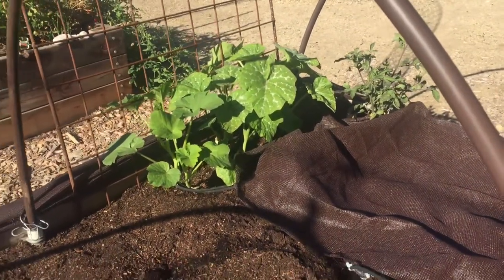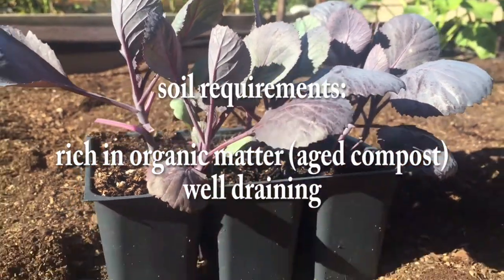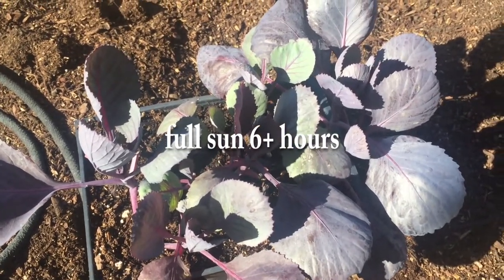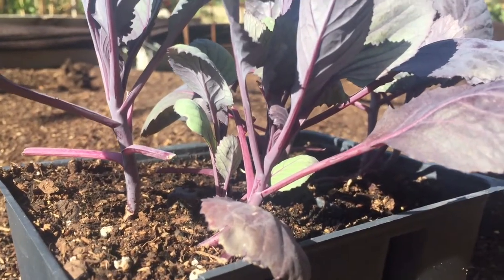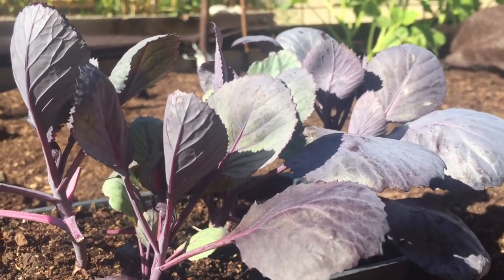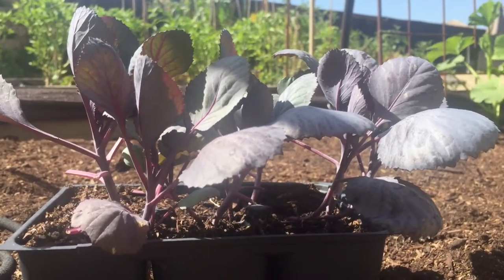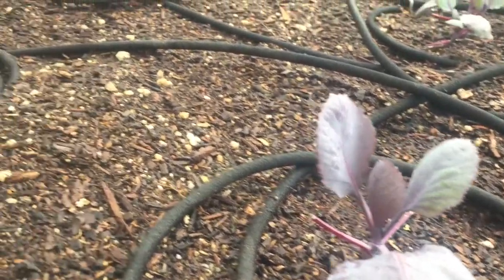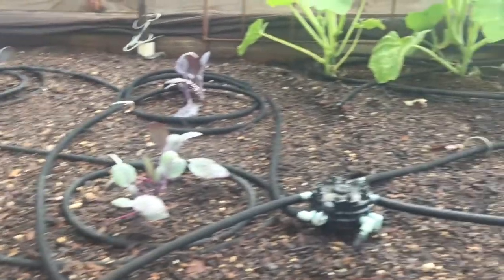common problems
red / purple cabbage is my favorite, sliced thin with lots of crushed garlic and some olive oil & red wine vinegar, it's also great on tacos.  in this video we go over the planting and growing requirements to grow beautiful delicious red cabbages and also share some of the common problems we have experienced in growing cabbages.